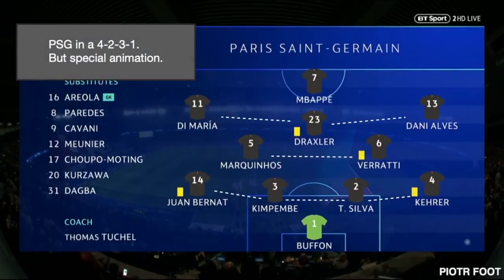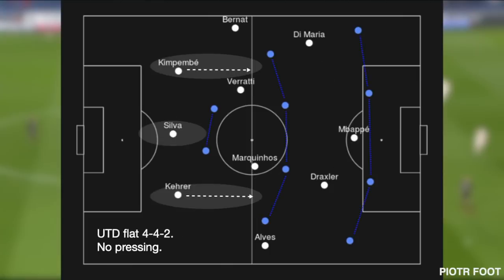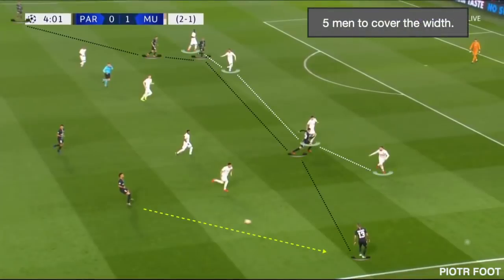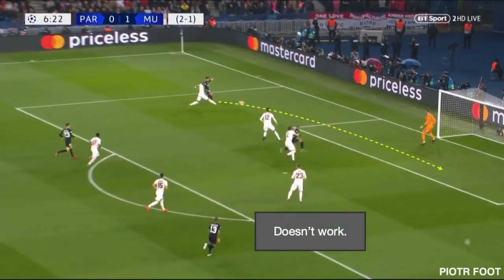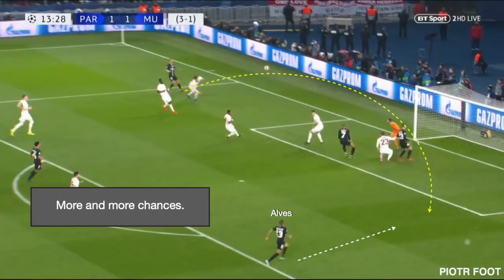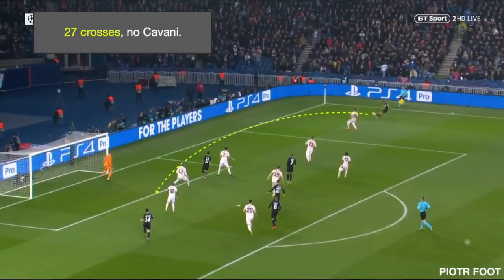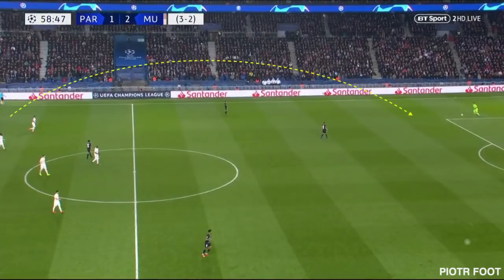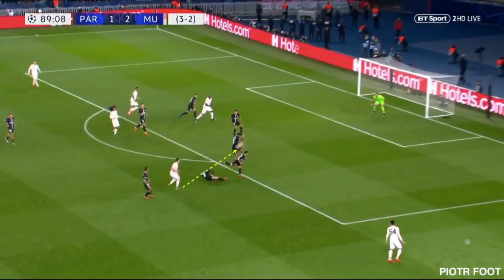How PSG killed themselves | PSG-Manchester UTD Tactical Analysis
Hi everyone! this is a voiceover video. Here is my tactical analysis of the PSG-Man UTD game in the UCL round of 16. Let's see what happened during United historical comeback.
Due to unfortunate copyrights reasons, this video contains no clips.